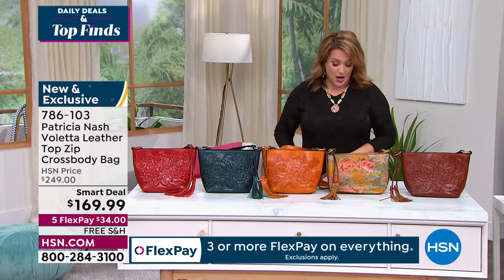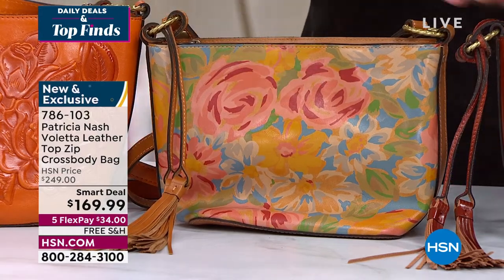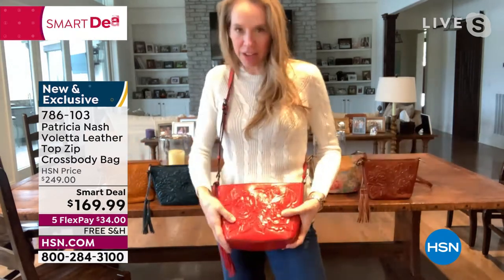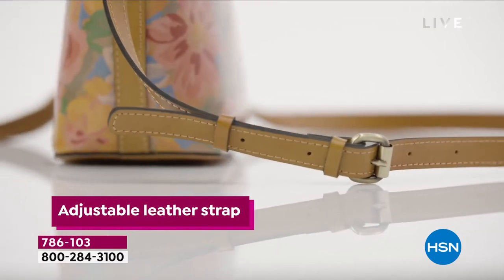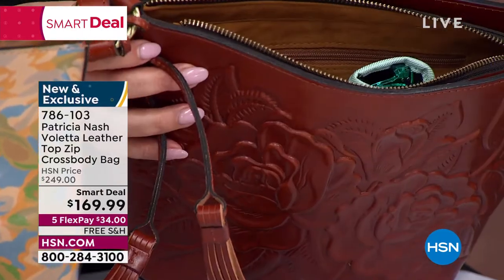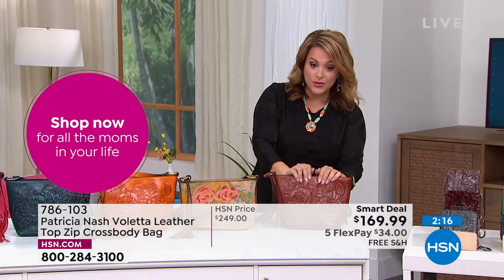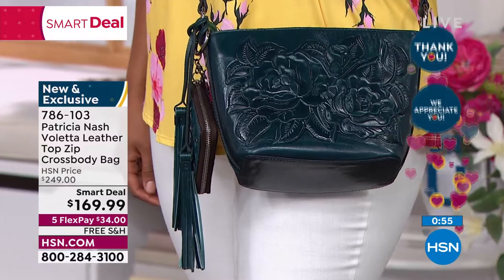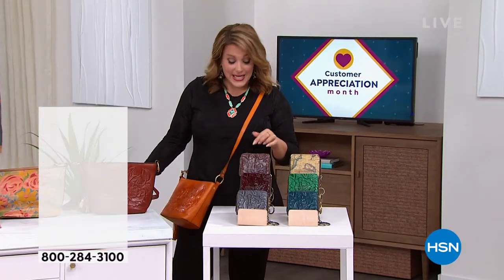Patricia Nash Voletta Leather Top Zip Crossbody Bag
Simply designed and expertly crafted, the Voletta is made from luxurious leather with elegant rose tooling. Perfect for looking puttogether while out on errands or exploring a new city, its adjustable strap offers wearable comfort and a top zip closure to keep your belongings secure.